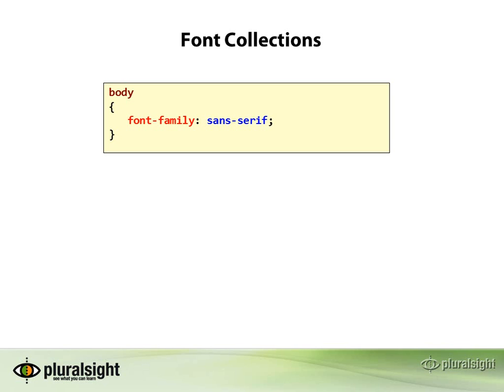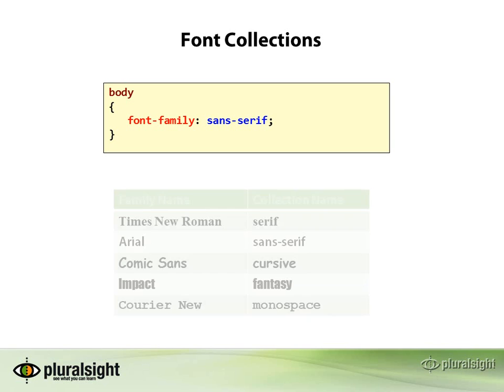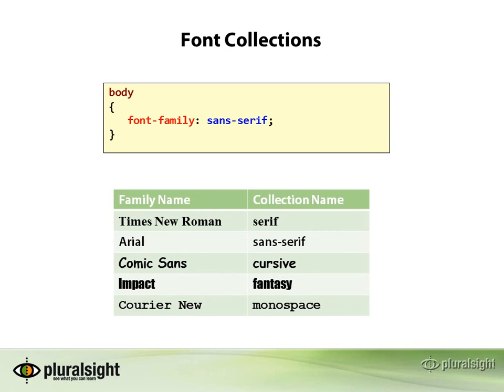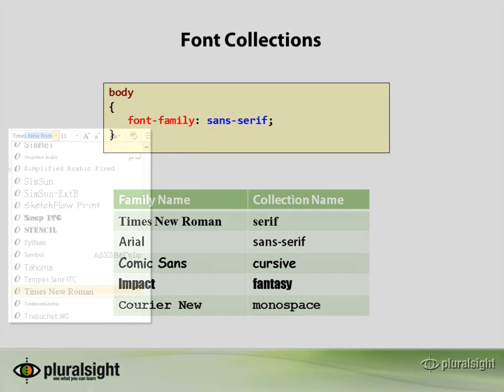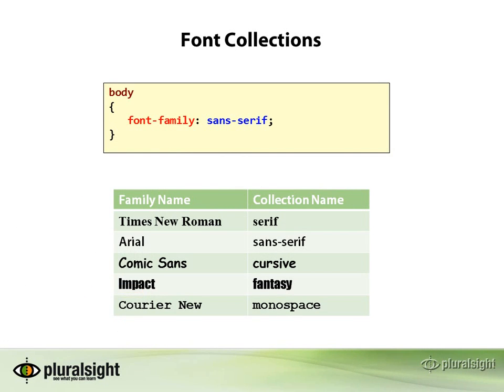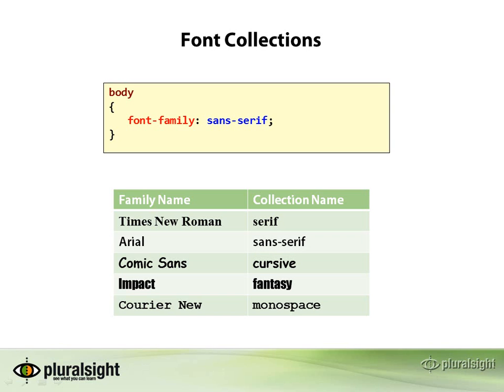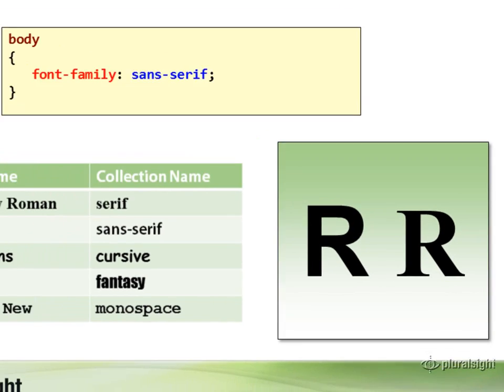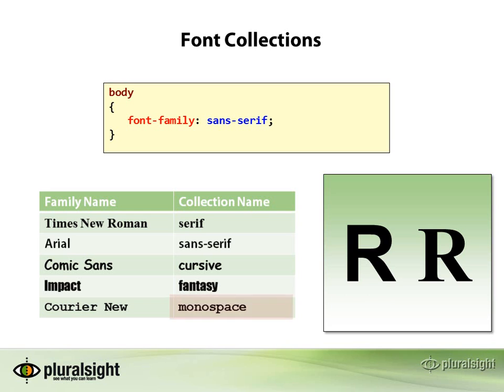2 Font Collections